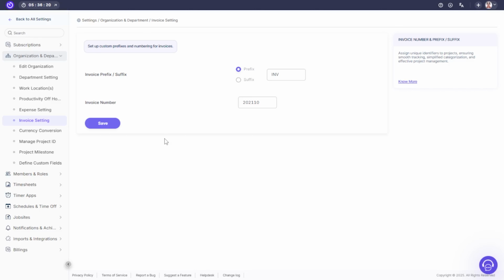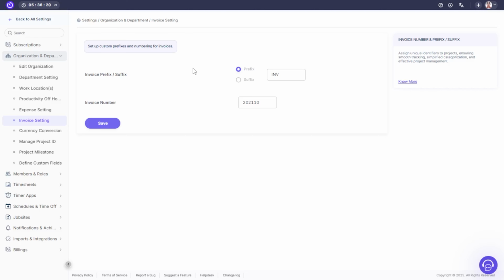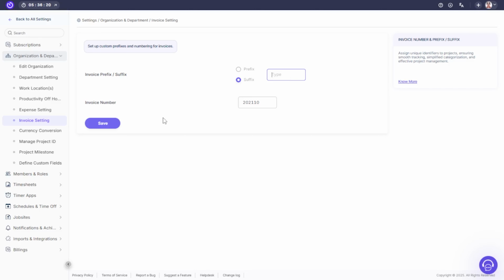Simplify Billing with Workstatus Invoice Settings!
This tutorial walks you through:
🧾 Accessing Invoice Settings via Menu - Organizational & Department Settings - Invoice Settings to start customizing your invoicing system.
 🔠 Setting Custom Prefix/Suffix to personalize and organize your invoice numbers for better tracking.
 🔢 Configuring Invoice Numbering to assign unique identifiers, making it easier to manage and categorize invoices within your project management system.
 ✅ Enabling Prefix and Suffix Options for added customization and improved clarity in your billing structure.
 💾 Saving Your Settings to ensure all changes reflect in your invoicing workflow.
Key Insight: Custom invoice settings help maintain organized financial records and support smooth tracking across projects and clients.
Why Workstatus: Workstatus lets you personalize invoice formats for efficient billing and simplified project categorization.